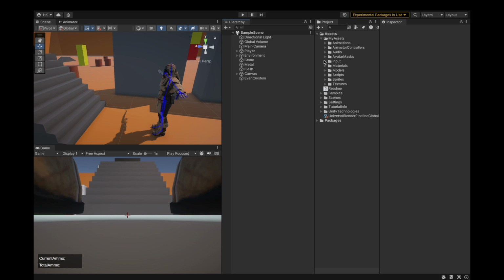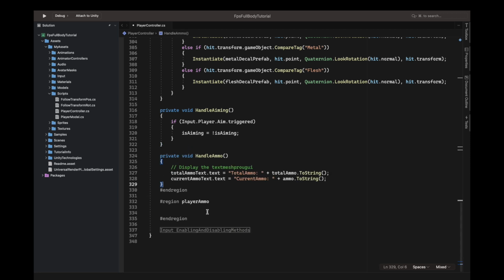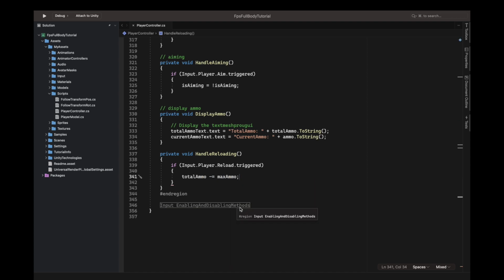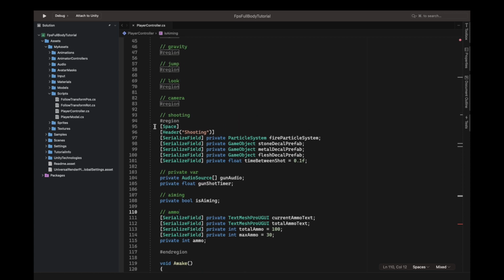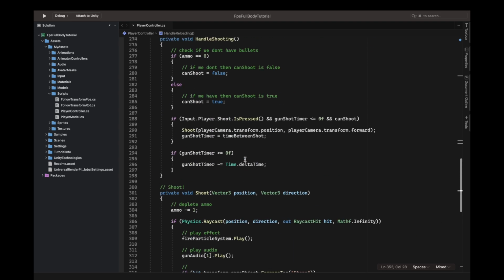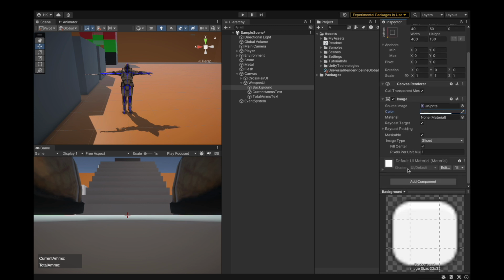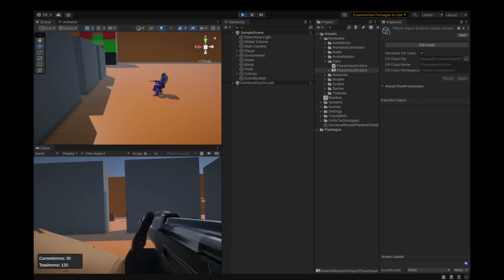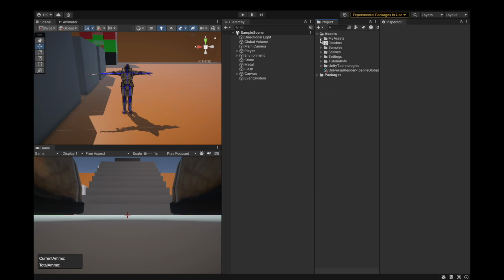Unity Weapon Reloading | Fps Full Body Tutorial #19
In this part of the fps full body controller series we will add reloading.

Time Stamps :
0:00 - Intro
0:08 - Creating the reload input action
1:48 - Script
5:11 - Trying out reloading
5:37 - Edit Script for fixing stuff and testing it
12:30 - Fixing the gamePad input Confusion
15:40 - Outro This description may contain affiliate links. If you click the link and make a purchase I may receive a commission at no additional cost to you.

Top Free Assets on Unity Asset Store!